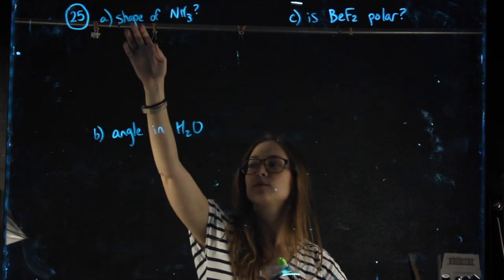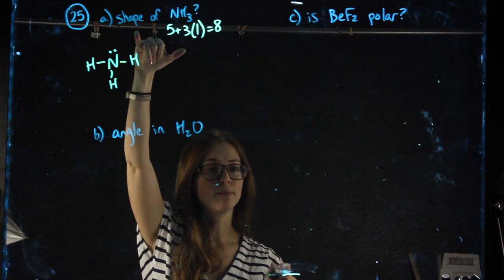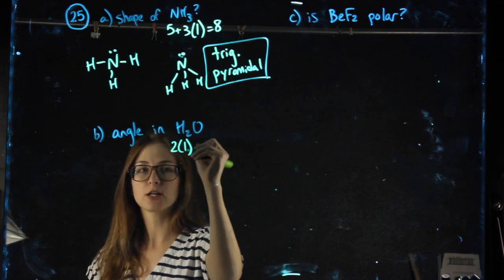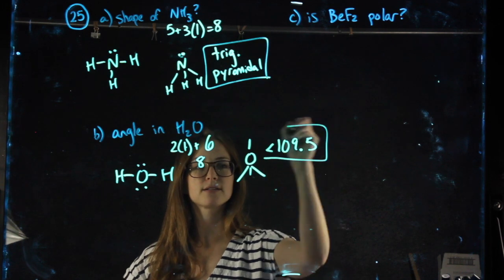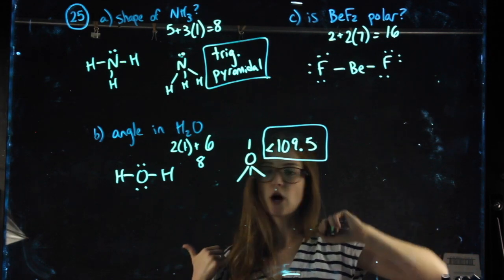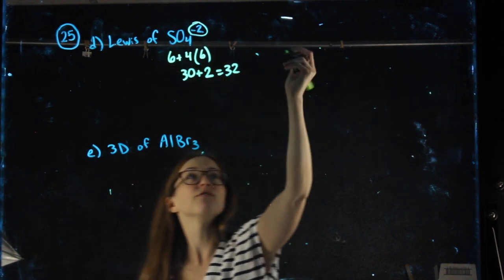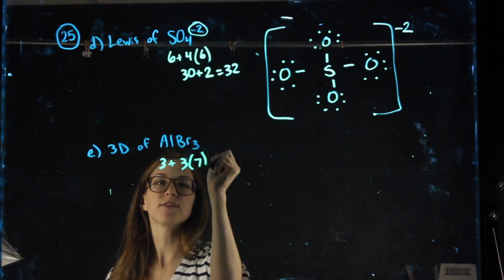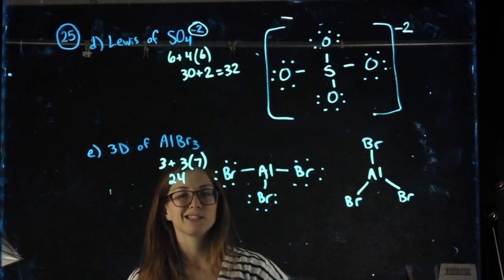Sem 1 Final Review #29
Sem 1 Final Review #29 (numbered 25 in video)